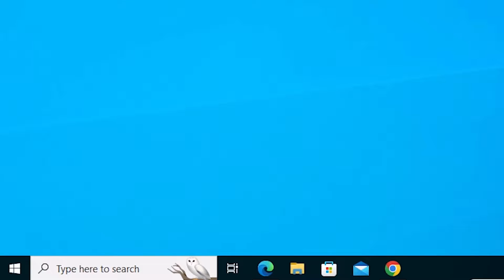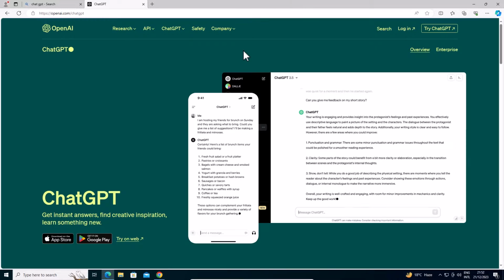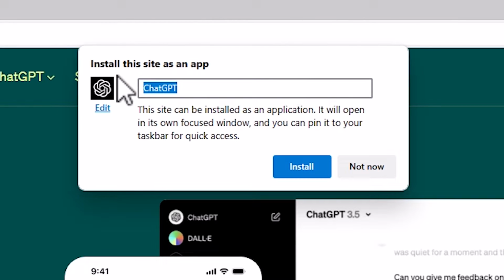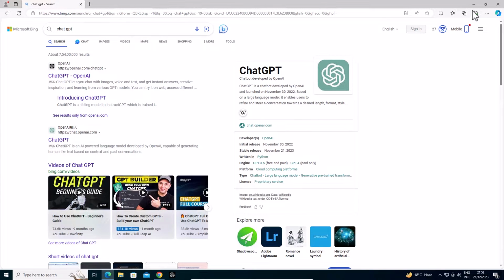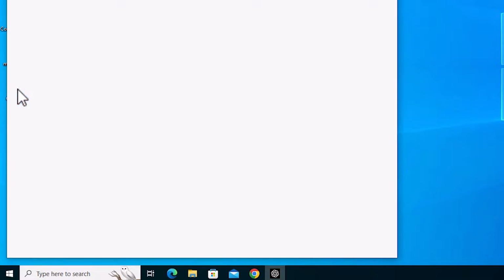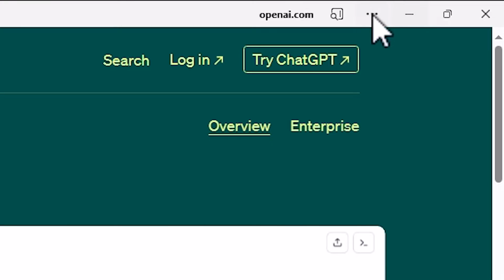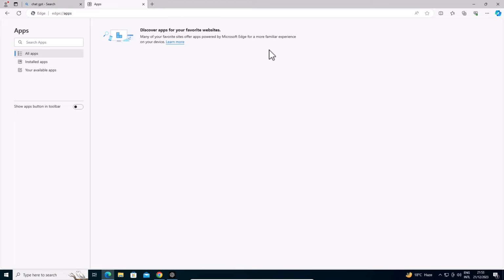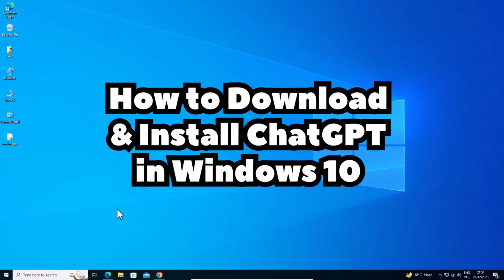How to Download & Install ChatGPT in Windows 10 PC or Laptop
Welcome to our tech tutorial! In this video, we'll walk you through the process of downloading and installing ChatGPT on your Windows 10 PC or laptop using Microsoft Edge, now featuring the app-like experience. Dive into dynamic conversations and explore the enhanced capabilities of ChatGPT right from your desktop!

Key Steps Covered:

Open Microsoft Edge:

Launch Microsoft Edge on your Windows 10 PC.

Navigate to the official ChatGPT website using Microsoft Edge.
Access ChatGPT App Feature:

Follow our step-by-step instructions to access the ChatGPT app feature, providing a more seamless and immersive experience.
Install App for Quick Access:

Learn how to install ChatGPT as an app, enabling convenient and quick access directly from your desktop using Microsoft Edge.
Engage in meaningful conversations and leverage the power of ChatGPT with the added convenience of the app feature on your Windows 10 device.

If you find this tutorial helpful, don't forget to give it a thumbs up, subscribe for more tech guides, and hit the notification bell to stay updated on our latest content. Have questions or suggestions for future tutorials? Drop them in the comments below – we're here to help!